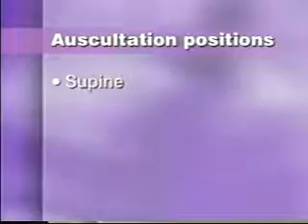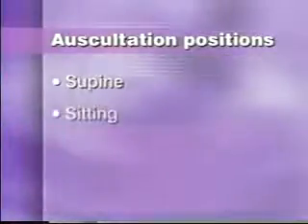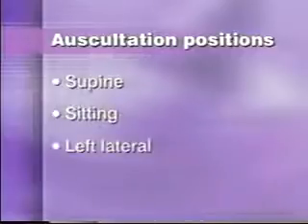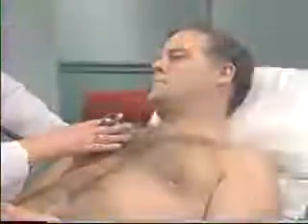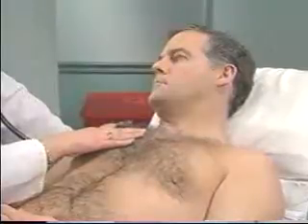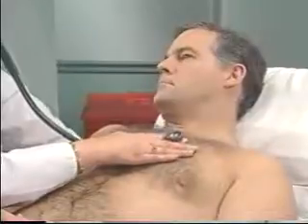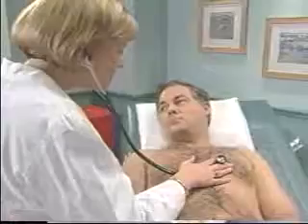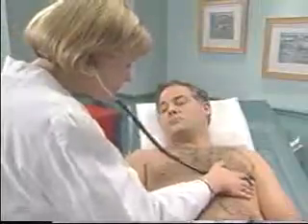&x202a;Head to Toe Physical Assessment 10 Thorax Cardiovascular System&x202c;&rlm; YouTube